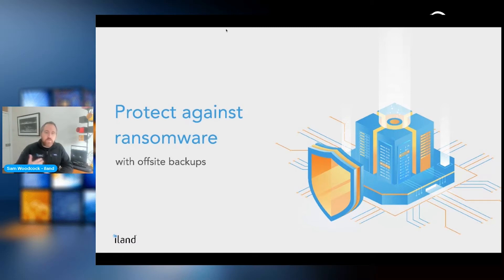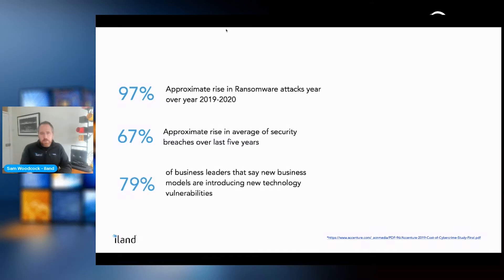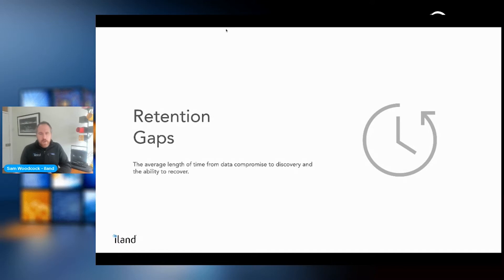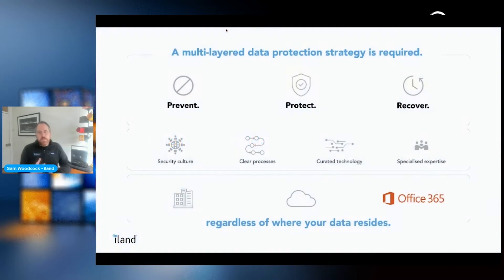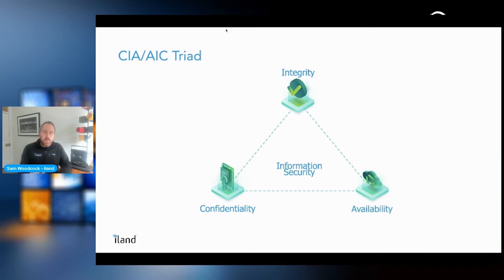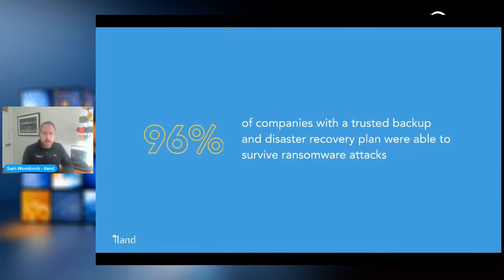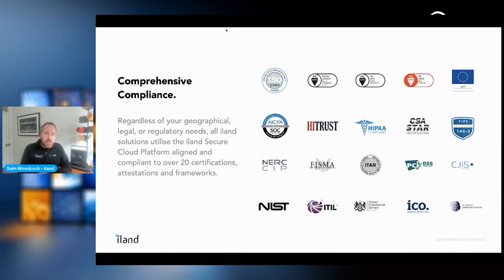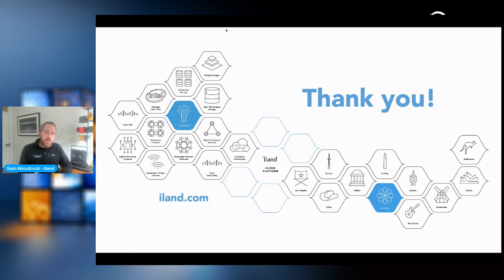Tips to protect against ransomware with offsite backups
We have learned some uncomfortable truths about cybercrime over the last few years: Cyberthieves don’t stop, they do get smarter, and there is no single, silver-bullet solution that can prevent all attacks. As your data grows, so do the challenges of protecting it without a multi-layered approach. Developing a cybercrime strategy that includes both threat defence and attack strategies can dramatically improve your ability to combat even the most sophisticated threats.